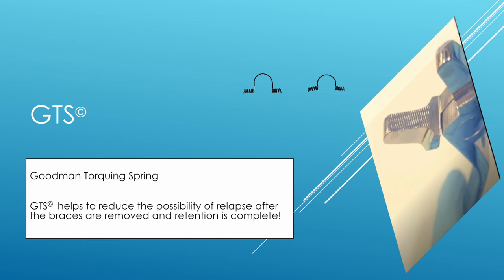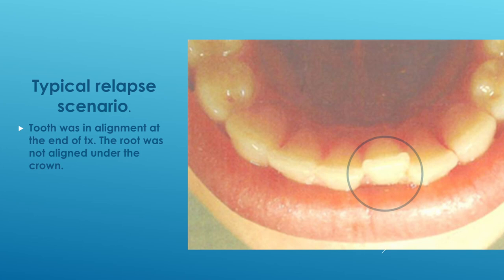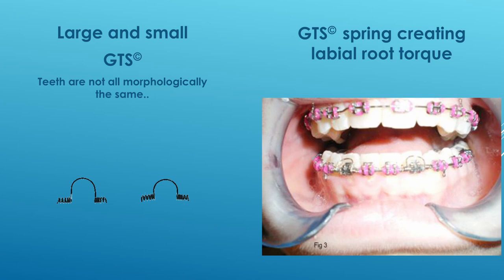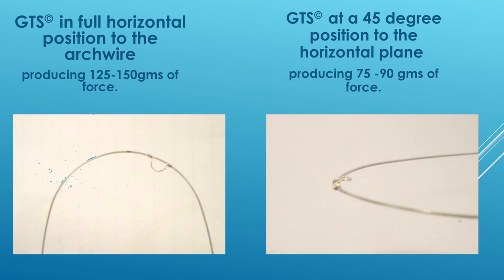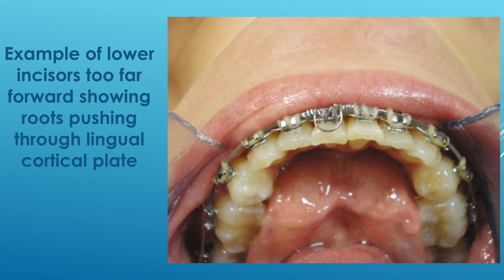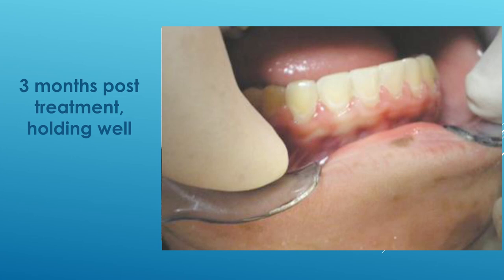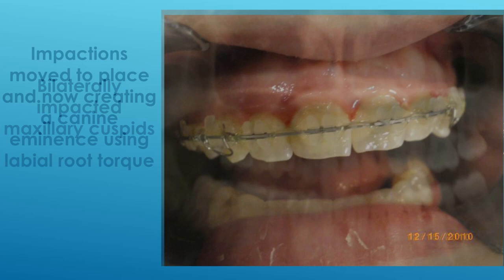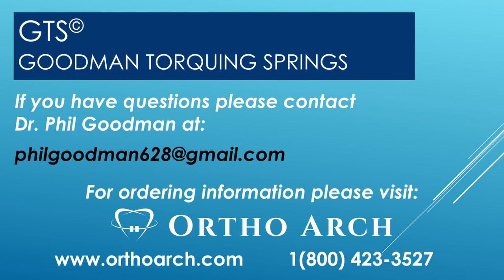Goodman Torquing Springs - Instructional Video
Dr. Goodman's presentation about his Goodman Torquing Springs.